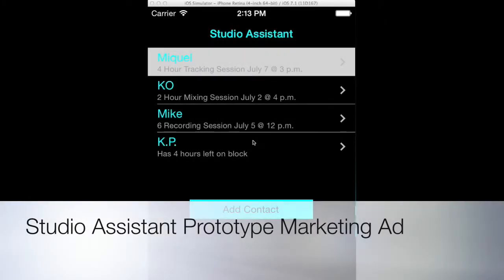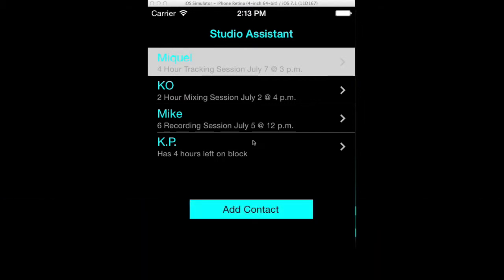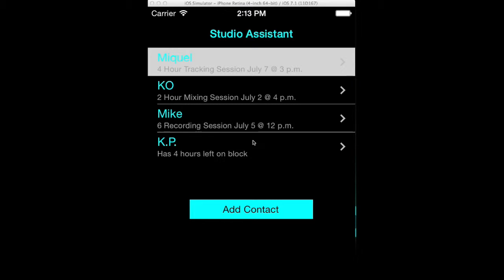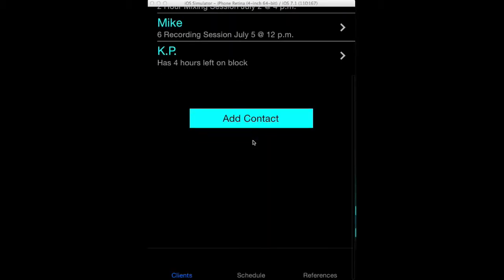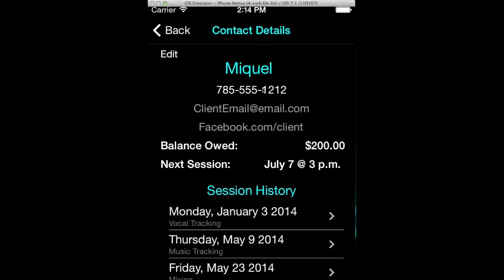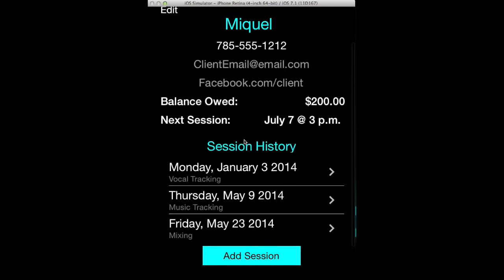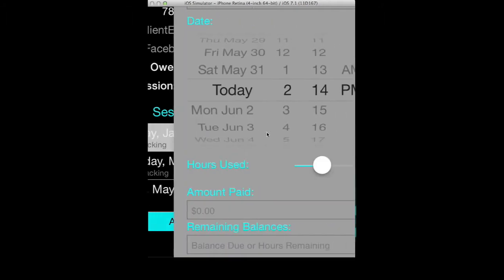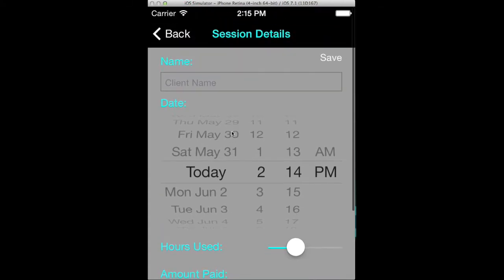ad i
Studio Assistant Video